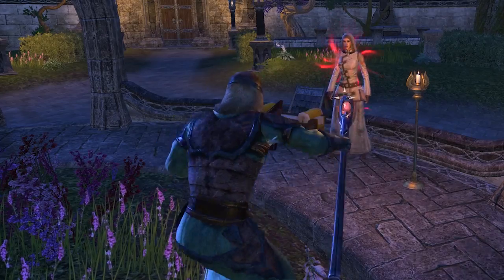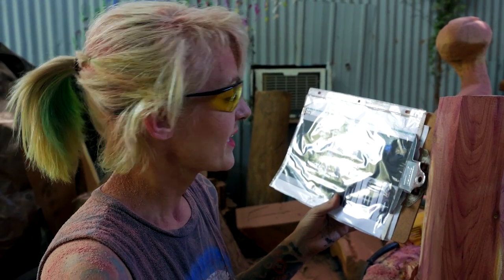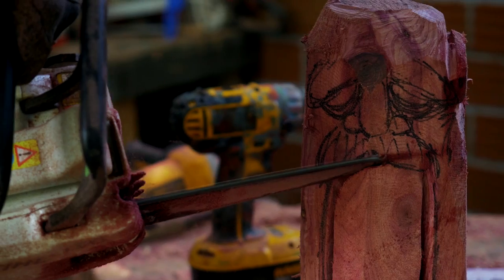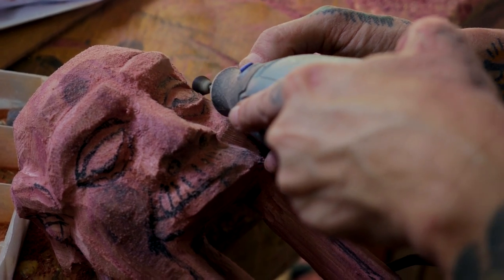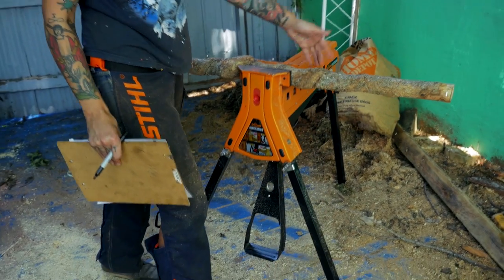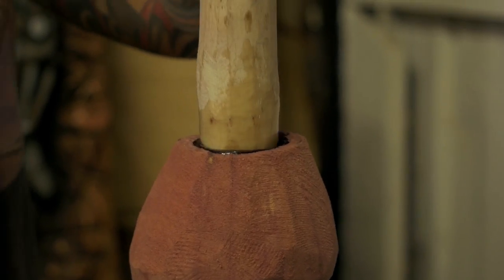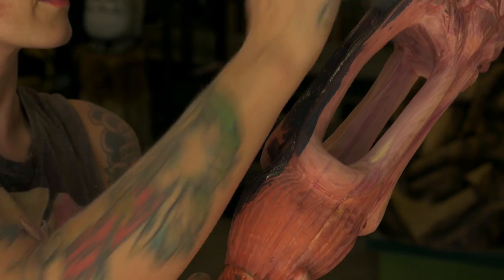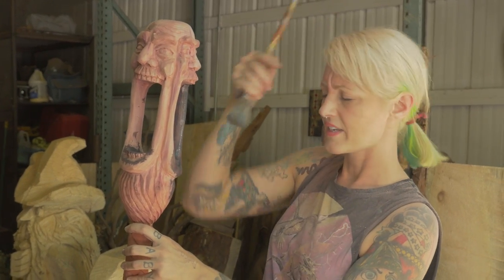WABBAJACK STAFF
I was challenged by Alex Perez to carve the Wabbajack Staff from the Elder Scrolls universe with a chainsaw and other power tools! Thanks to Max Kruemcke, Marshall Rimmer and Skylar Moran for all the video magic.